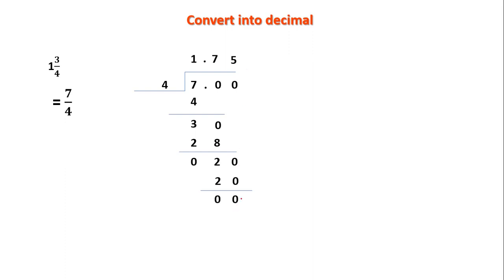Conversion of mixed fractions into decimals